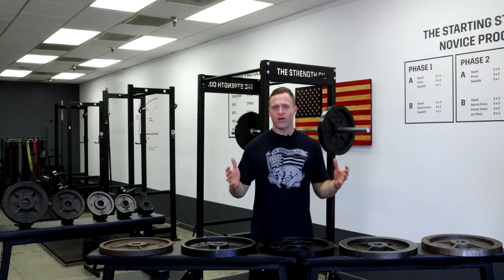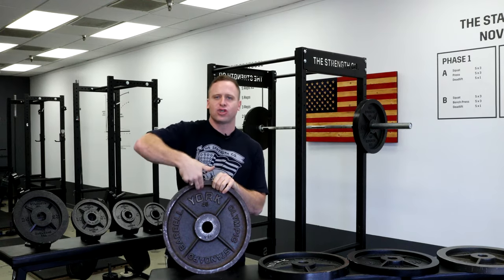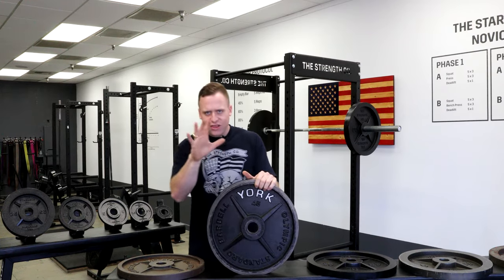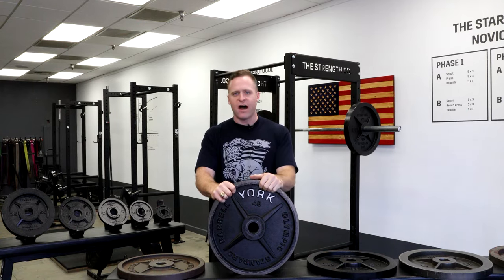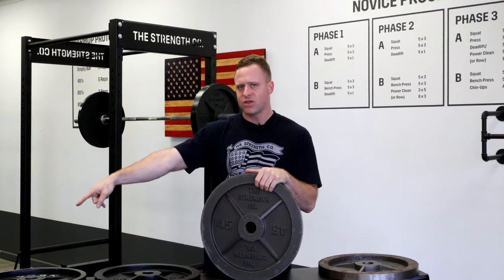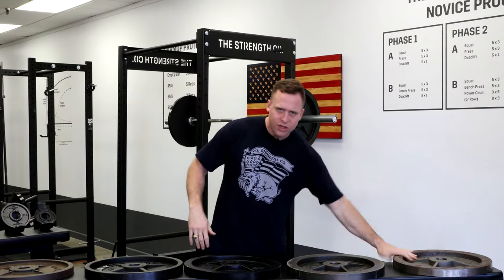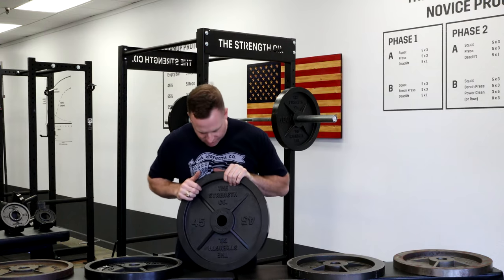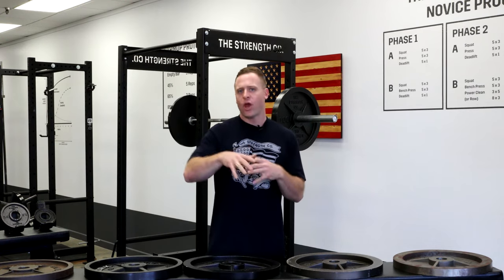The Strength Co. Made In USA Plates: Our Design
Grant talks about the evolution of The Strength Co. plate, coating options, and how our USA plates have held up after a year of use.